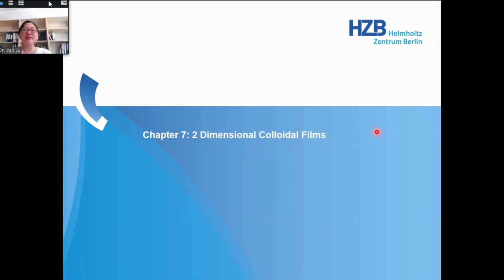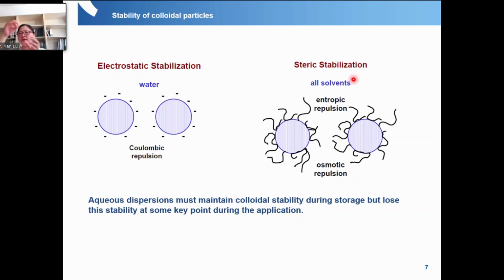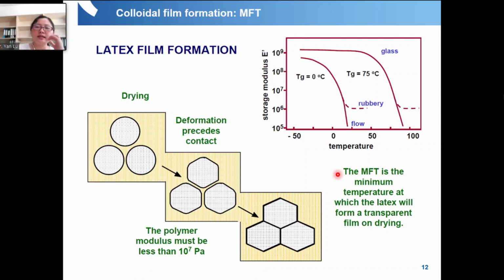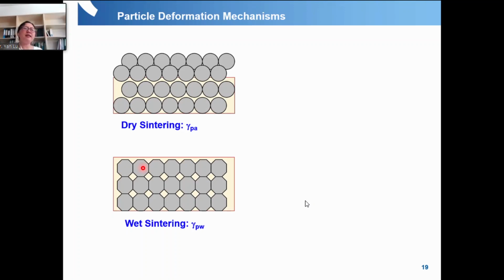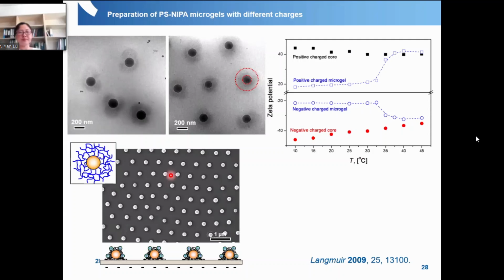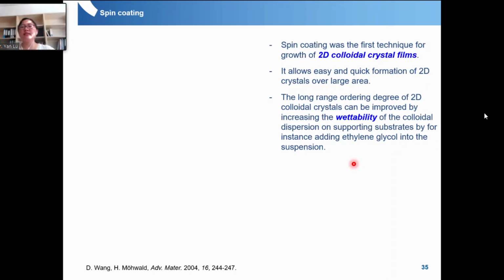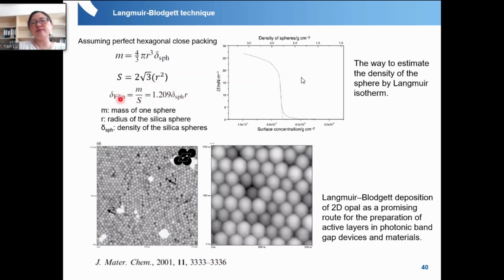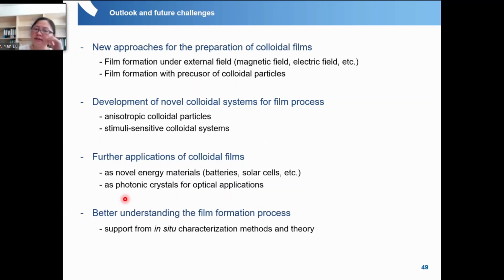2D Colloidal Films